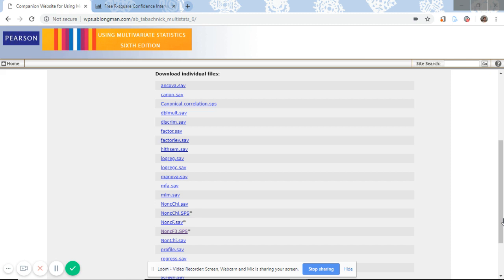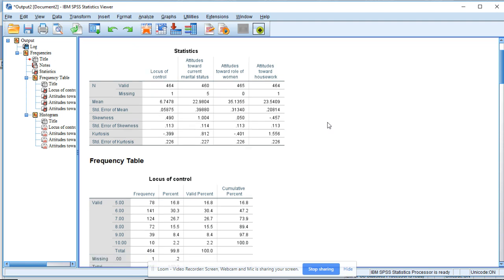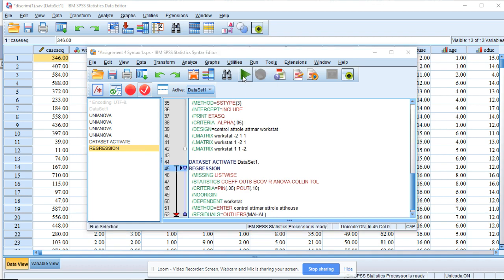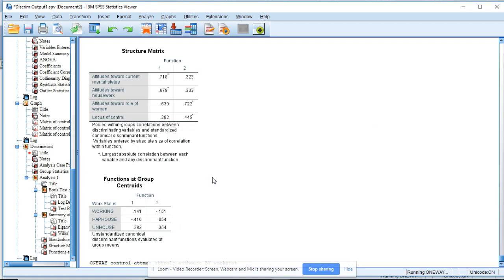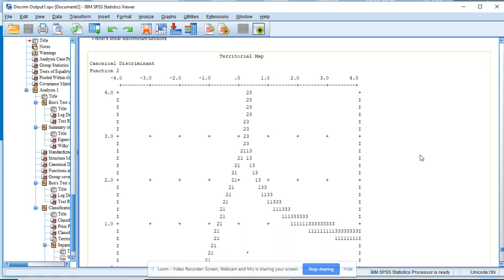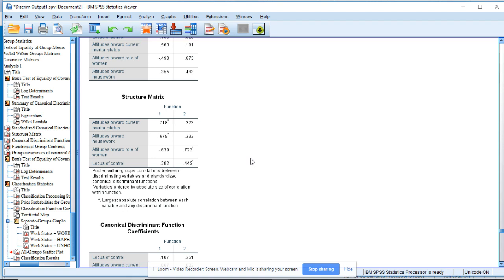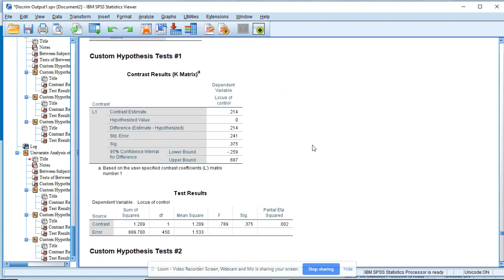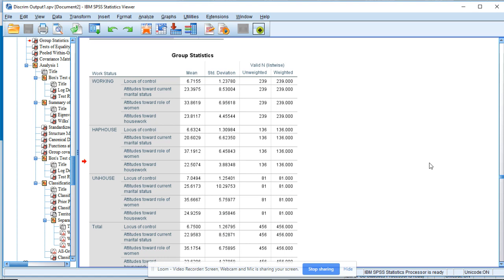Using Multivariate Statistics: Discriminant Analysis Example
Follows the example in Chapter 9 of Tabachnick and Fidell (2007), "Using Multivariate Statistics"